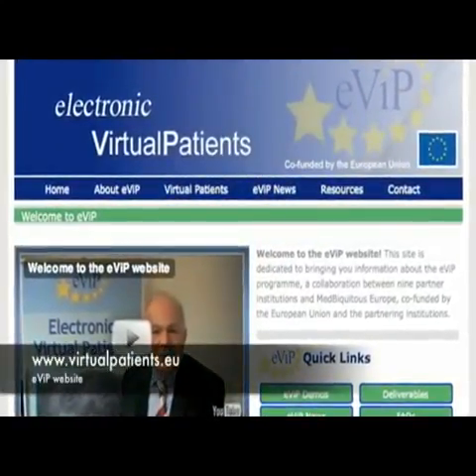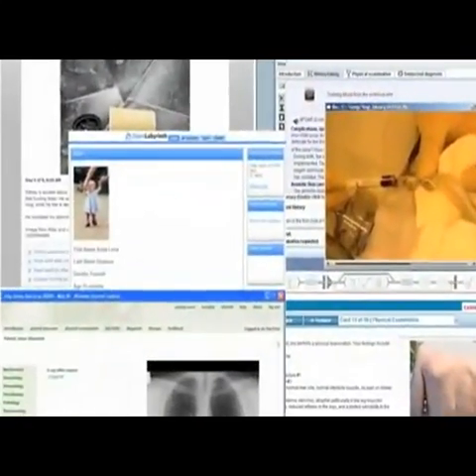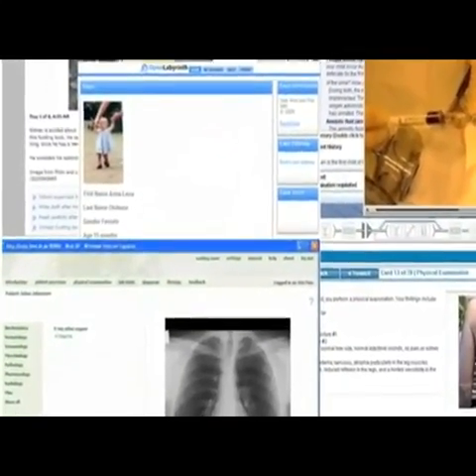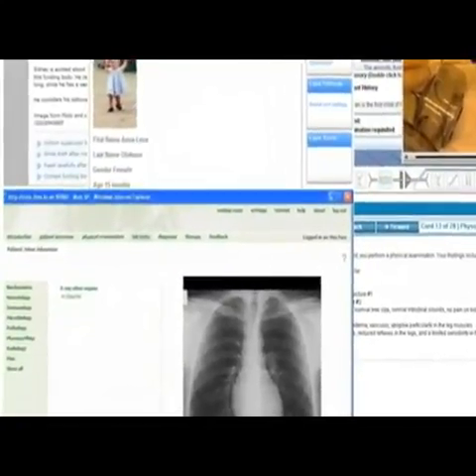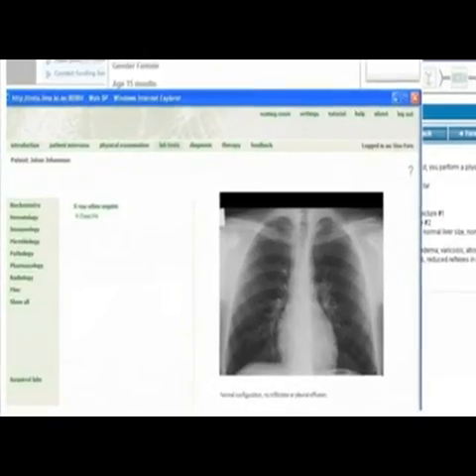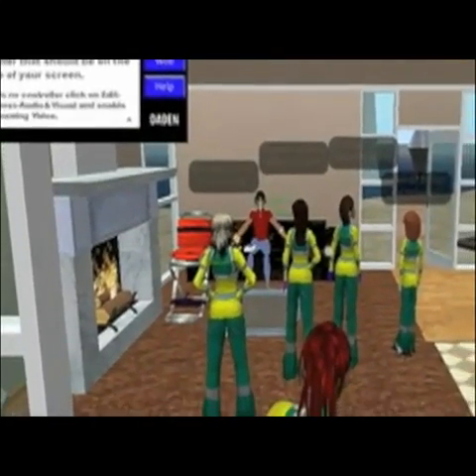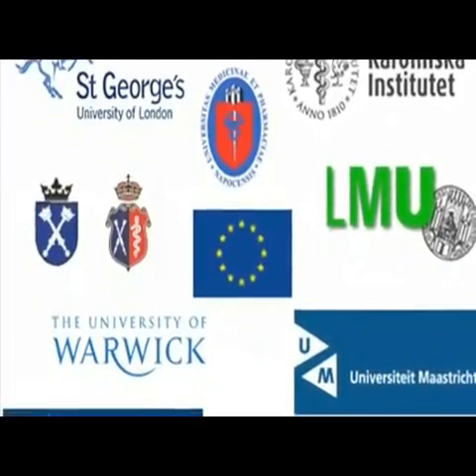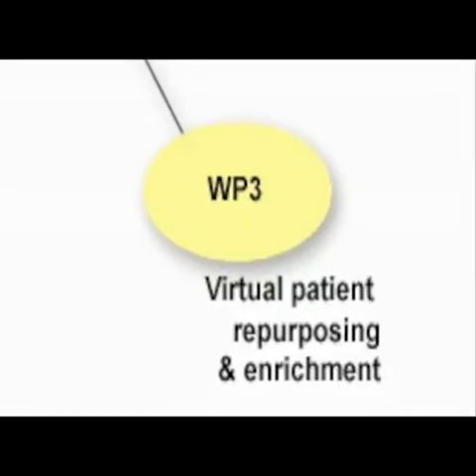evip history terry chara